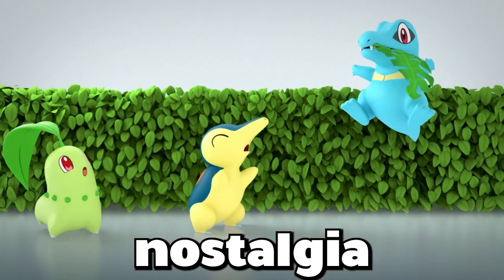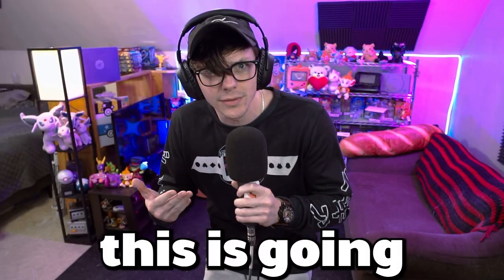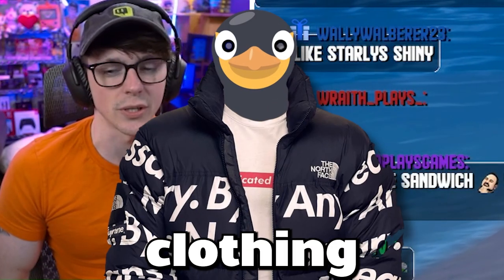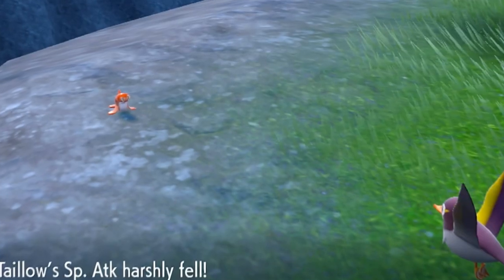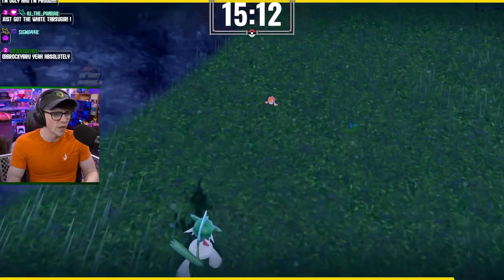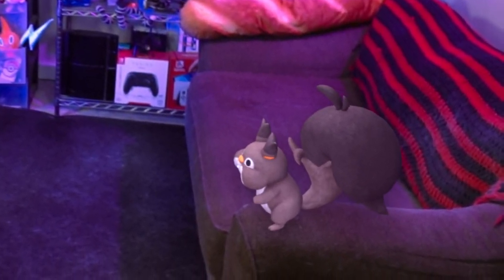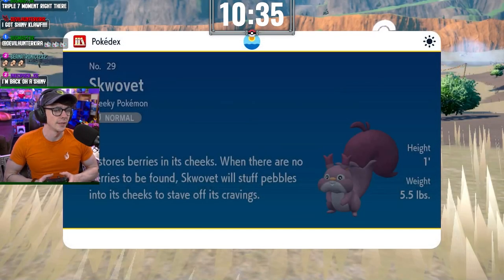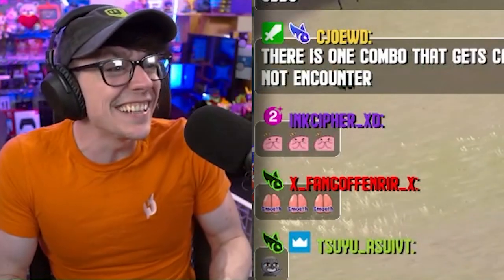I Made A Challenge Out Of These Shiny Pokemon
Pokemon has created many beautiful shiny Pokemon, but for every Shiny Greninja, there is a Shiny Garchomp. In this challenge, I asked my community what their least favorite shiny Pokemon were. Using a Spin Wheel full of shiny Pokemon that the community thought could be better, we have 30 minutes to find that shiny Pokemon, or my chat earns a point.  Winner takes all in a best 2 out of 3. Can I find the worst shinys Paldea has to offer?

Music Credits
Psychic Type - Victory Road (Original Mix)